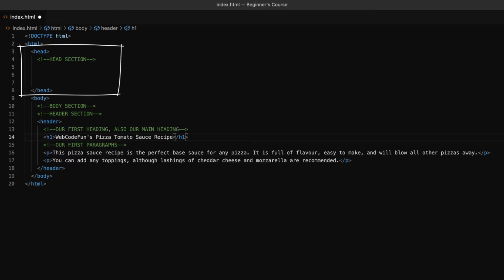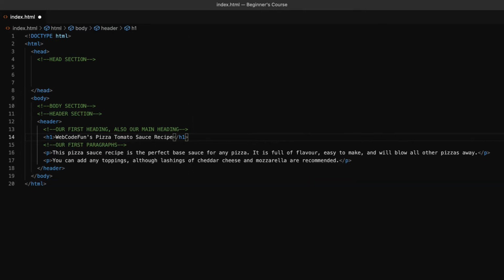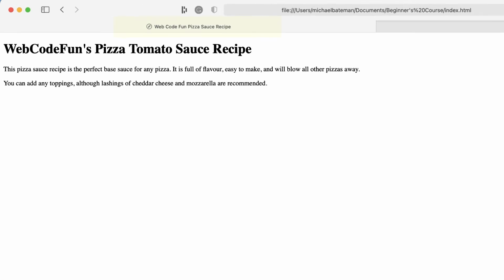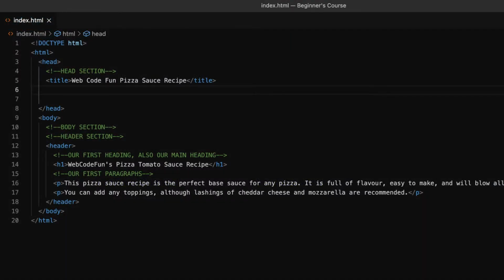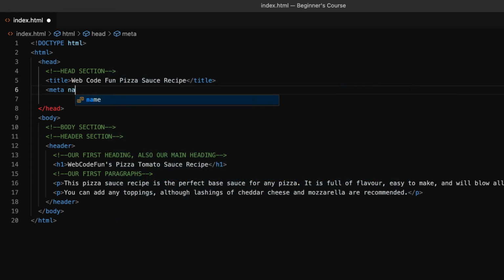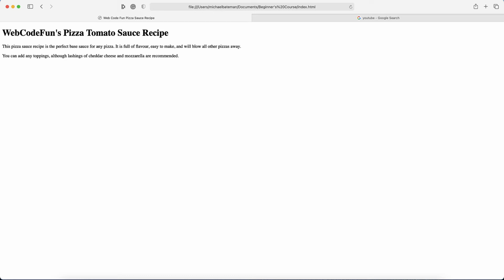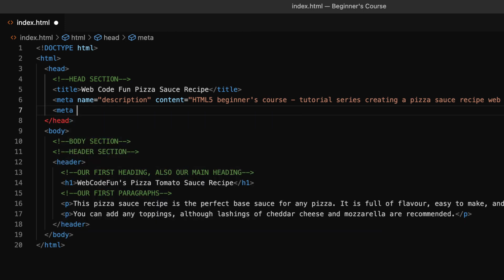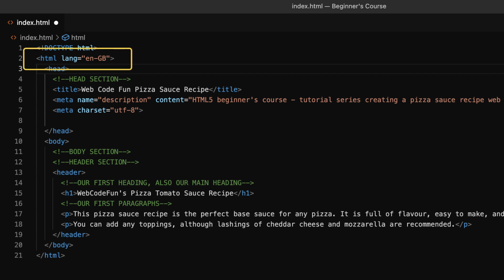Introduction to the head element | HTML Beginner's Course Part 3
In this tutorial, we are going to build on our opening header section for our website and explore the head element in more detail. We will add a title, description and our first metadata.

You can find the written guide and all of the resources for this tutorial

Table of Contents:
00:00 - Introduction
00:21 - head vs body element - differences
01:01 - Add a title element
02:49 - Add a description
04:55 - Add a character set encoding
05:43 - Add the language designation
06:29 - Outro